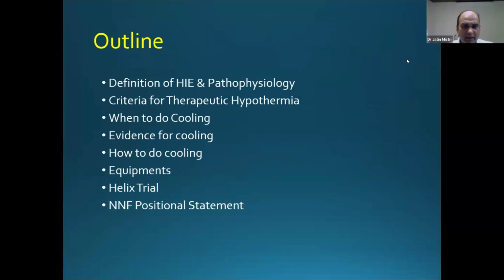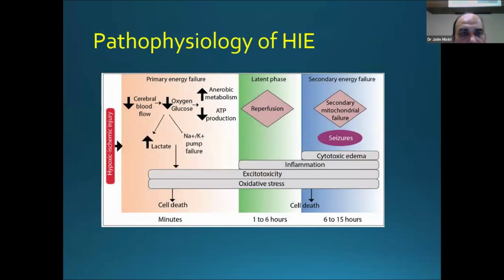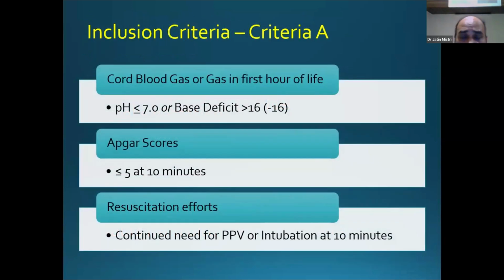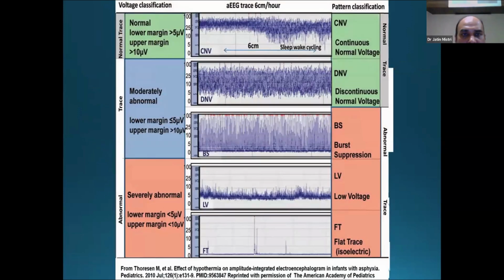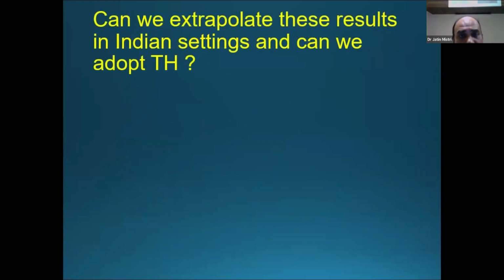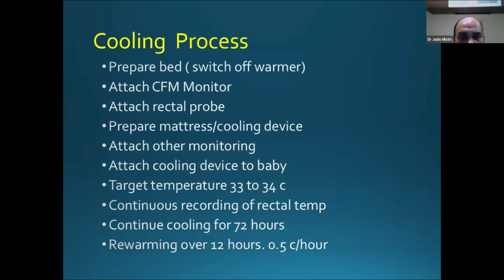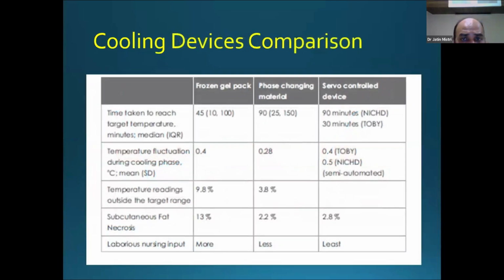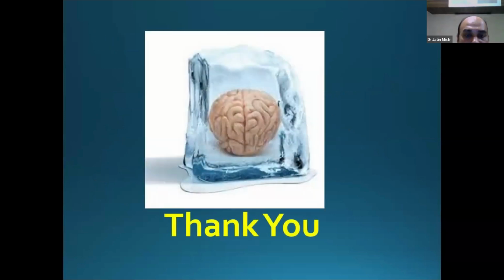IAP NEOCHAP Symposium: Therapeutic hypothermia for HIE in neonates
IAPNEOCHAP, Neonatology, TH, therapeutic hypothermia